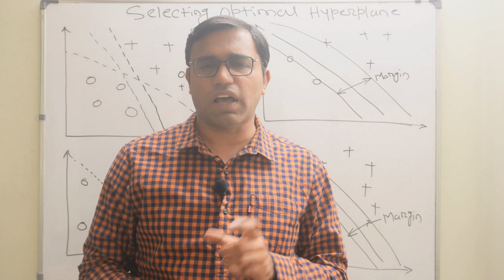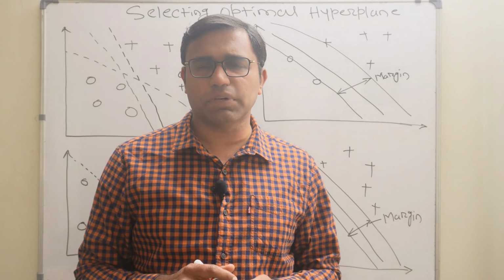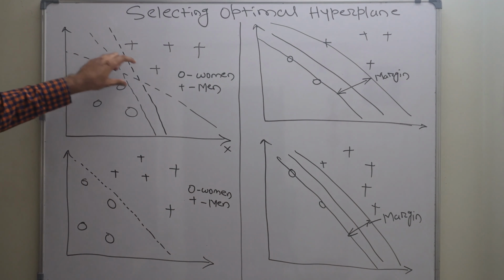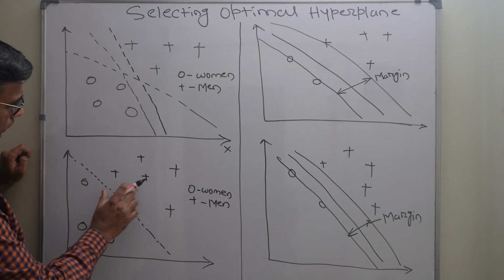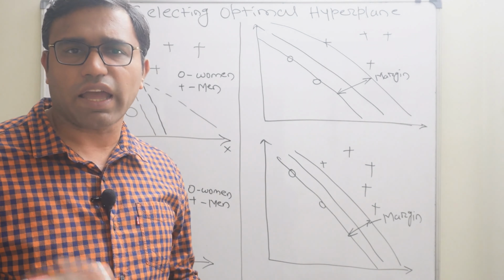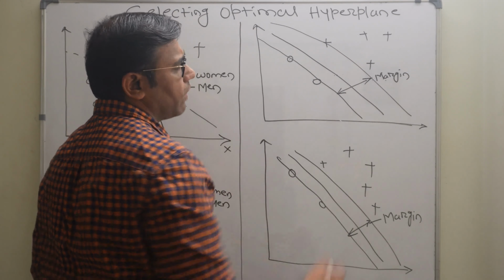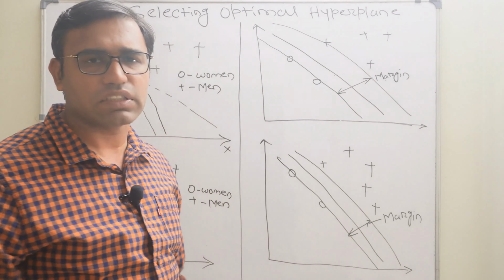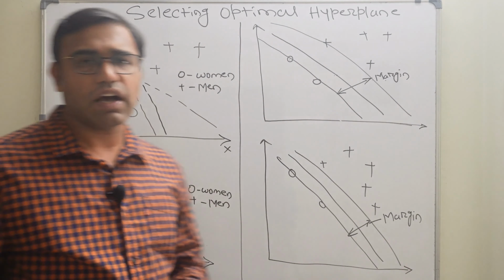Selecting Optimal Hyperplane | Machine Learning | Professor Chandak